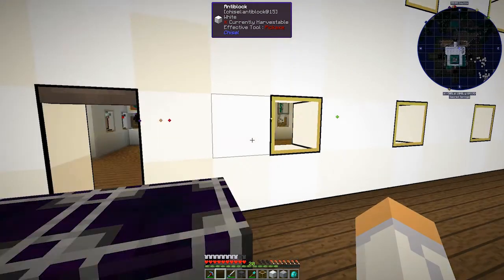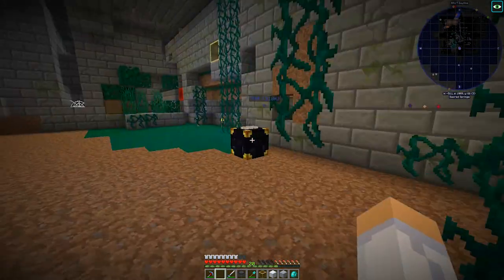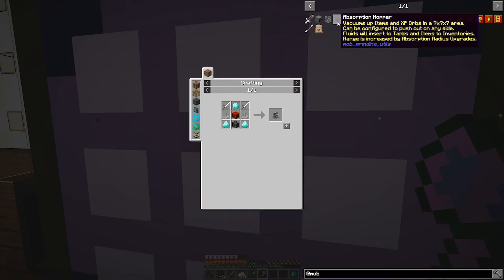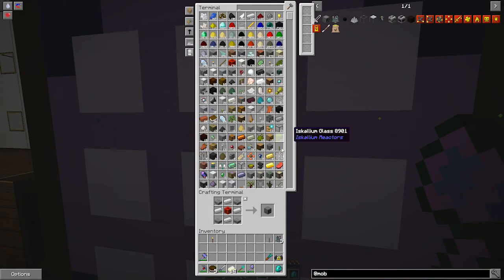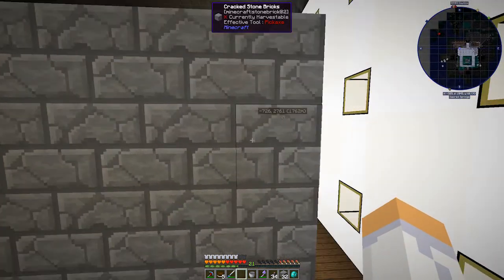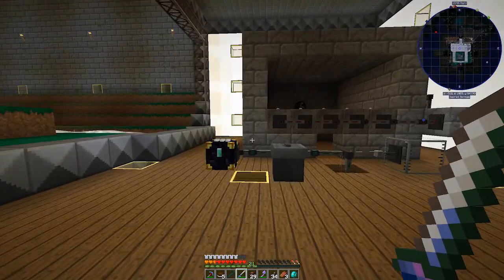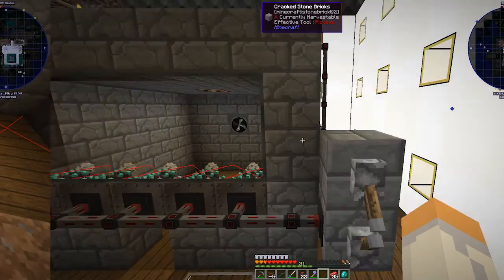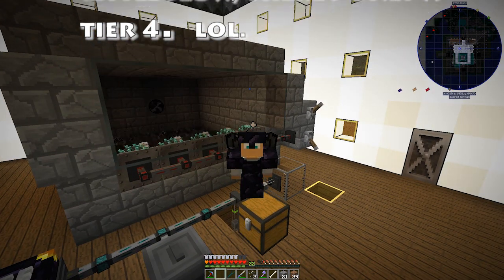FOOLCRAFT 2 | "WOOT, there it ISN'T" | S1E9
HEY GUYS! Today we start off by trying to make a WOOT farm, but realize we aren't ready, so we build a smaller less expensive version.